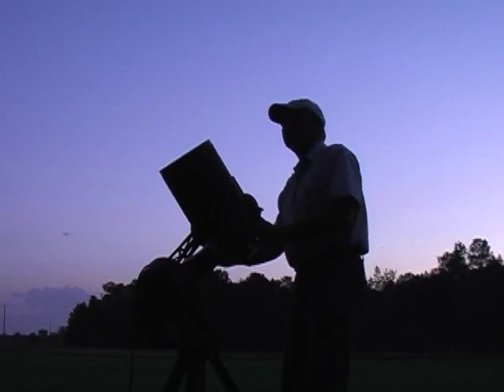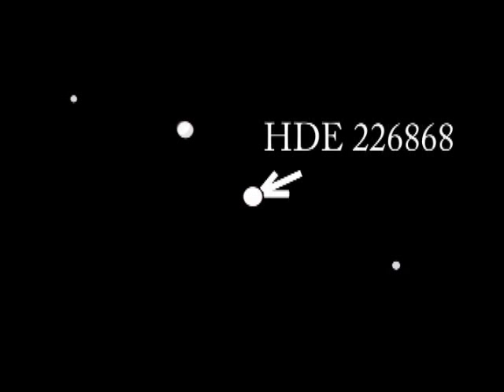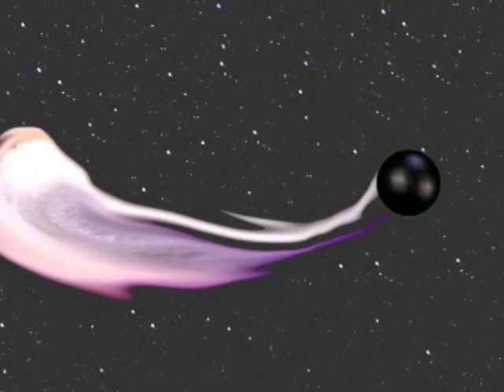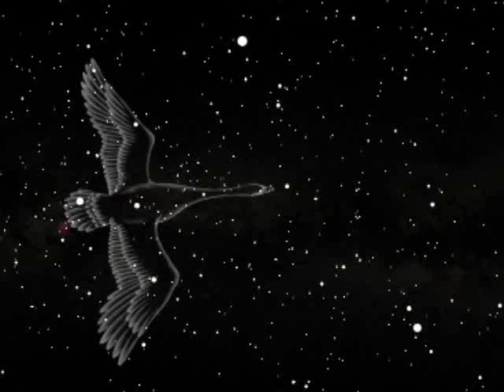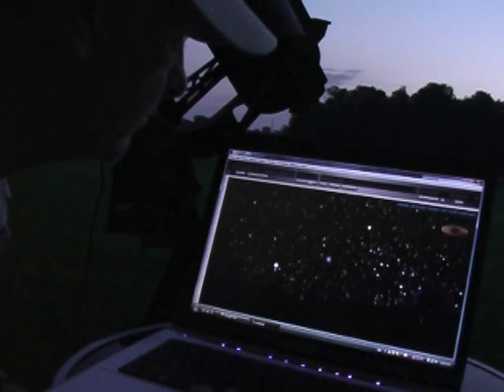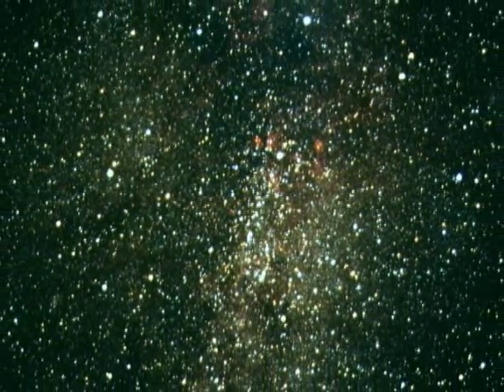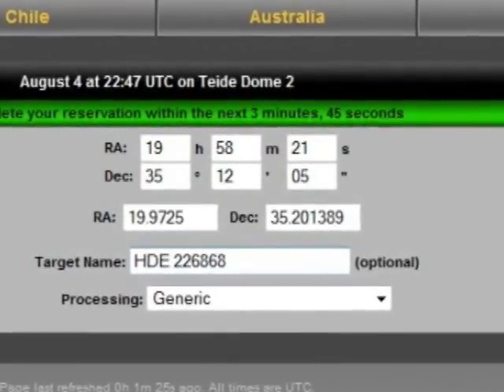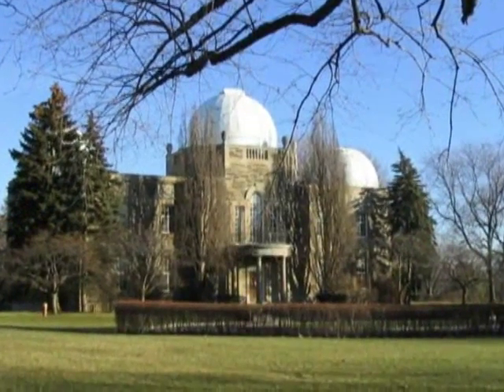A Black Hole - Cygnus X-1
The blue supergiant star, HDE 226868, is locked in an orbit with a black hole - Cygnus X-1. If you have a small telescope it is possible to see this interesting star. The black hole is not visible but its companion star is.  This system is located in the constellation Cygnus, The Swan.  The video explains where to look.  It is possible to capture an image of this star with an SLR digital camera, Nikon, Canon and others produce cameras capable of long time exposures. The video also demonstrates using online telescopes to capture an image of this star.
The animations in this video were created with Starry Night software.